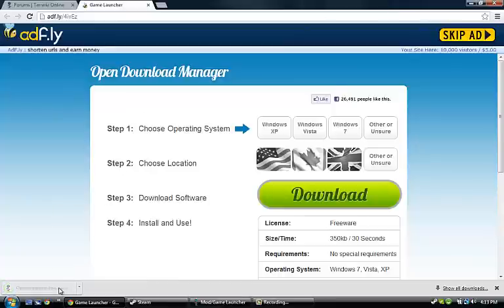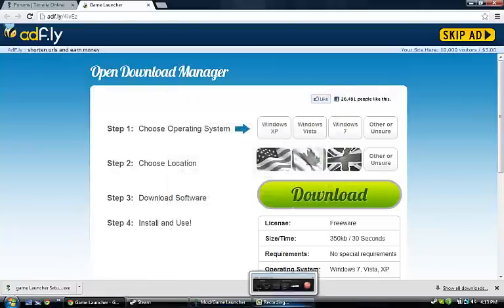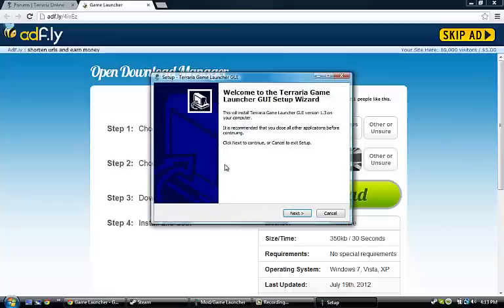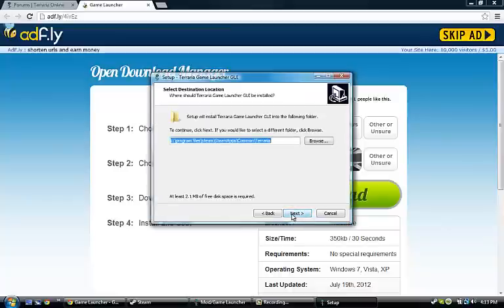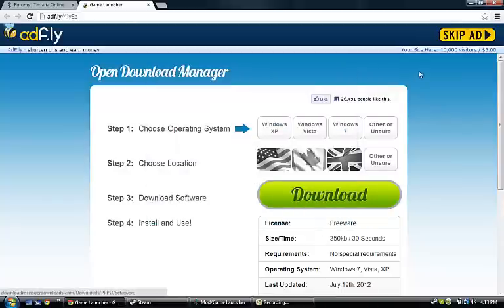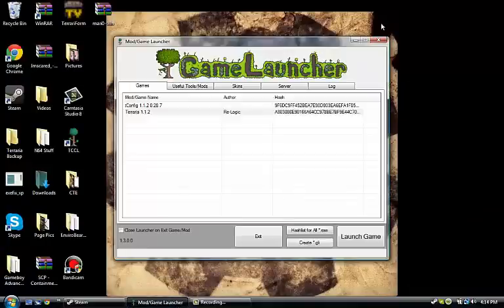How to download the Terraria Game Launcher GUI (Link in description)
Hey guys, in this video I will be showing you how to download the Game Launcher GUI which is required to run certain things such as, Toparia, Tconfig, or N-Terraria.
PLEASE NOTE THAT YOU NEED A LEGITIMATE COPY OF TERRARIA!

Steam Name: Jeff Tha Killa